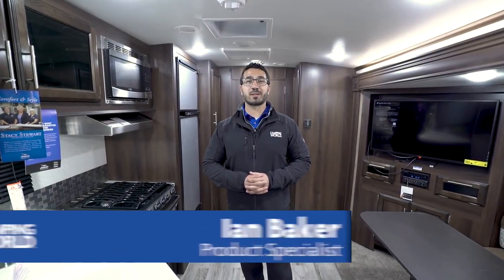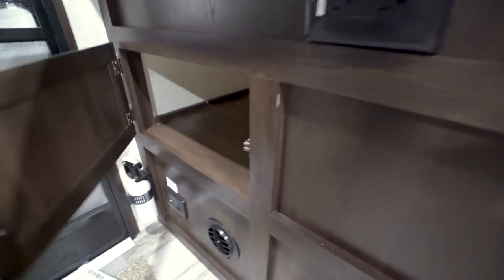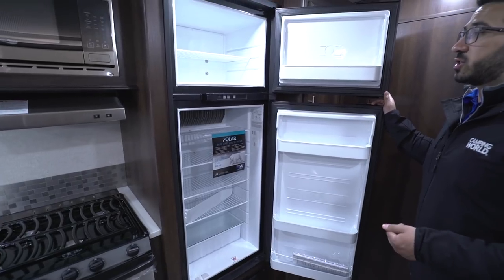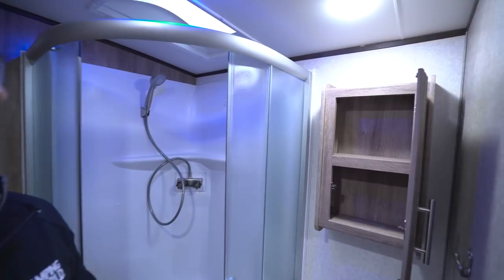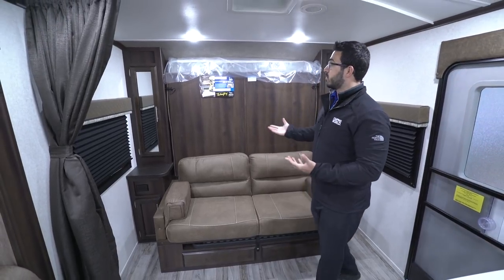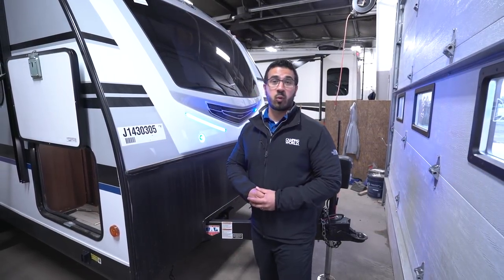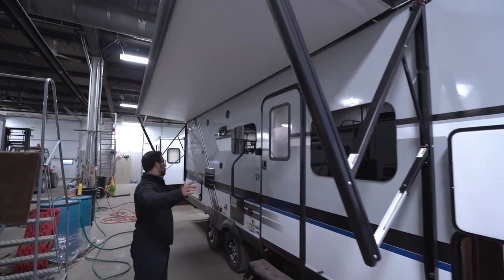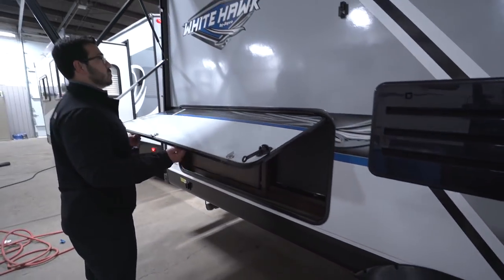2018 Jayco White Hawk 23MRB | Travel Trailer - RV Review: Camping World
The Jayco White Hawk 23MRB is a great versatile couples RV. The quick & easy to set up murphy bed allows you to have a sofa and slideout dinette in a smaller floorplan while still having a massive bathroom and an outside kitchen! They really made this travel trailer pop with a beautiful front window and frameless windows on the rest of the trailer. Check it out!